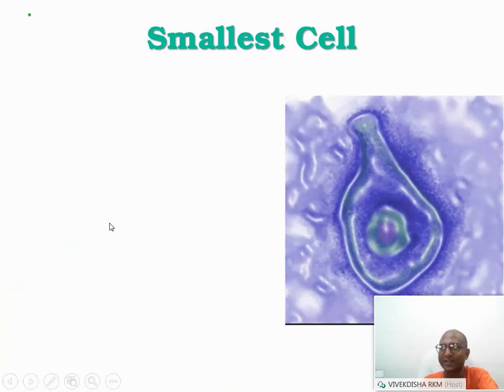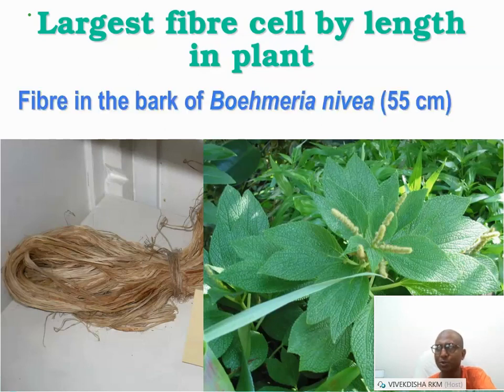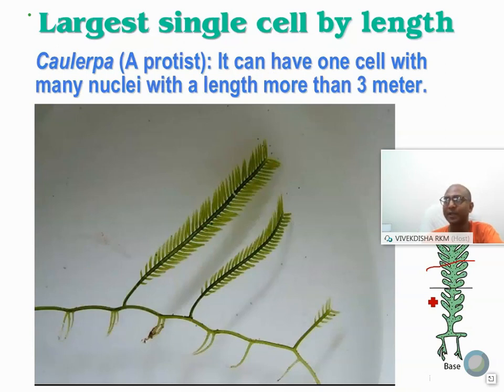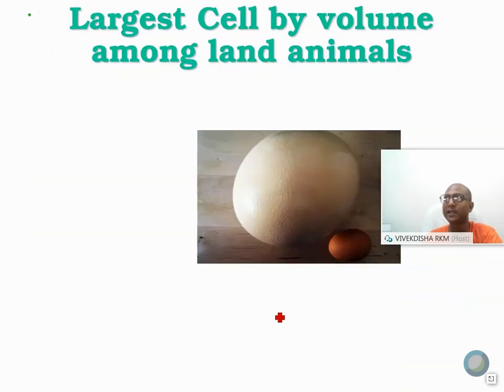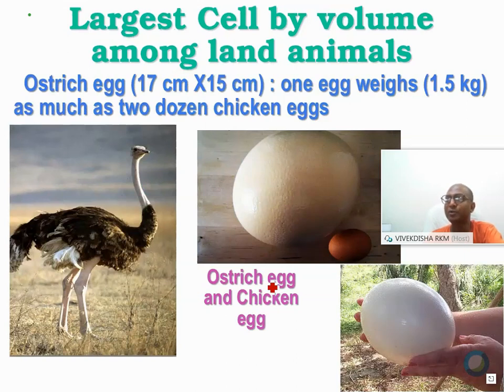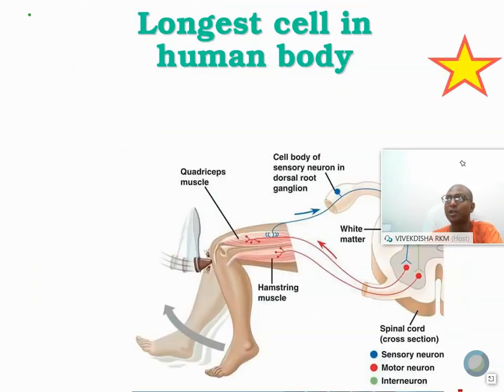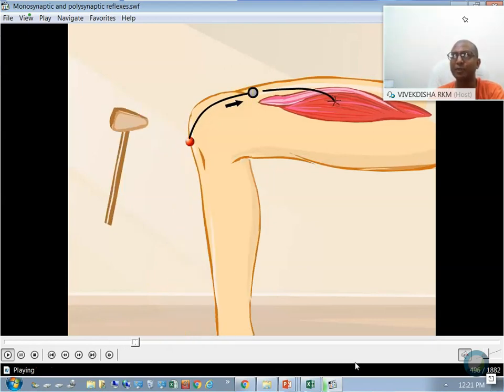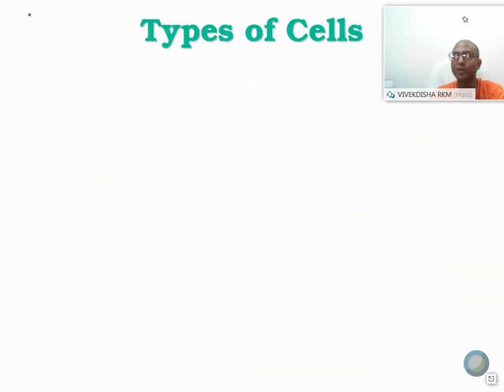The Cell: Smallest and Largest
This online class was conducted by VIVEKDISHA.